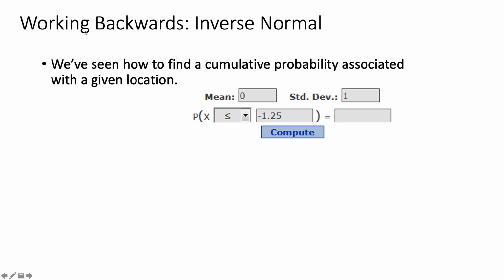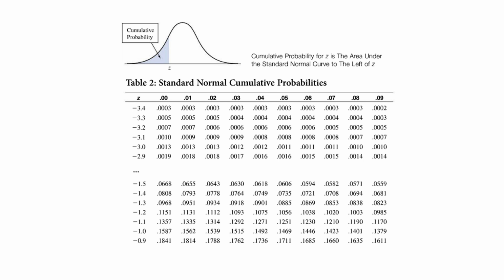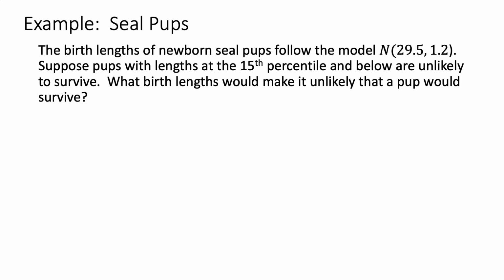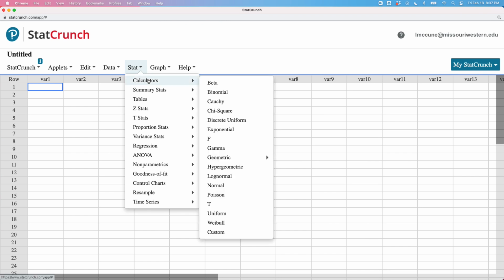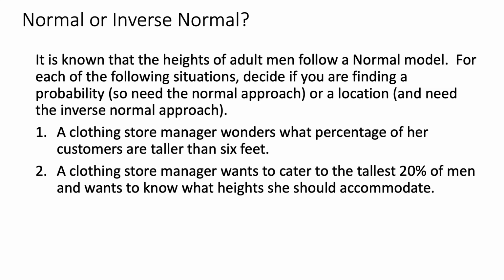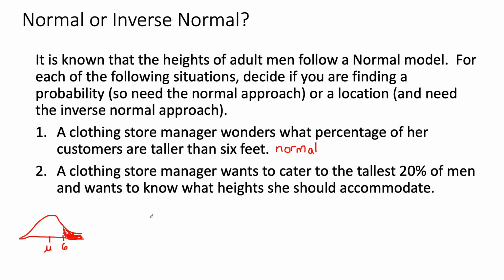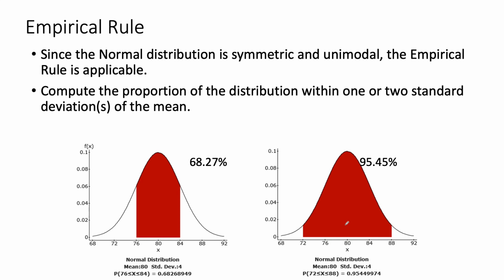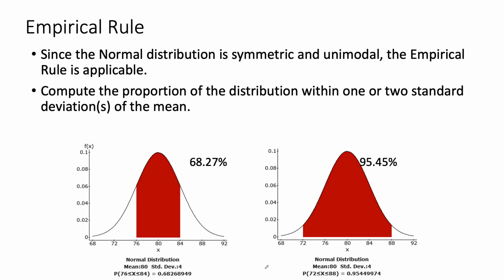Ch6e Working Backwards Inverse Normal